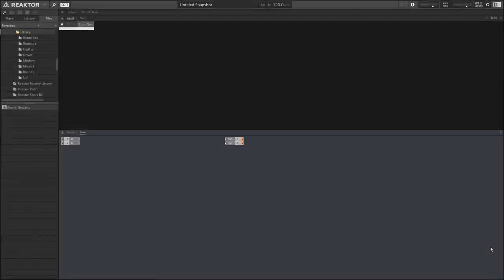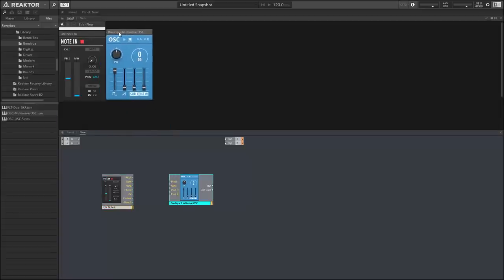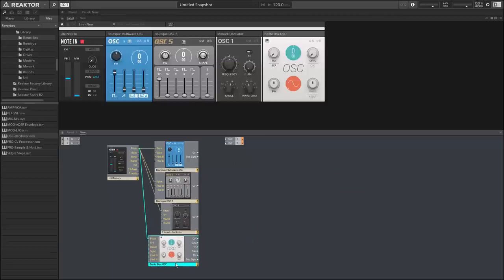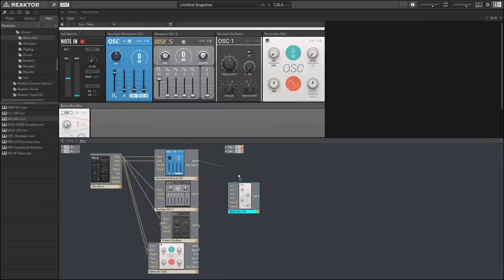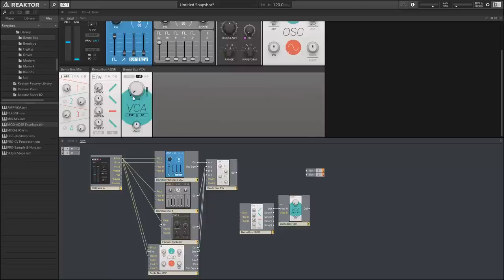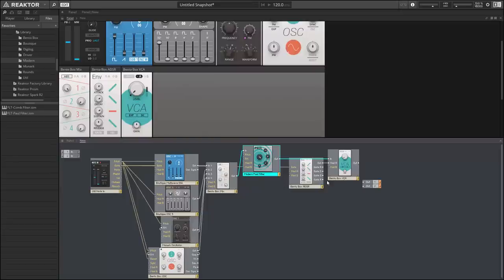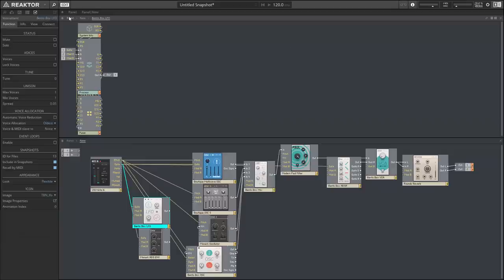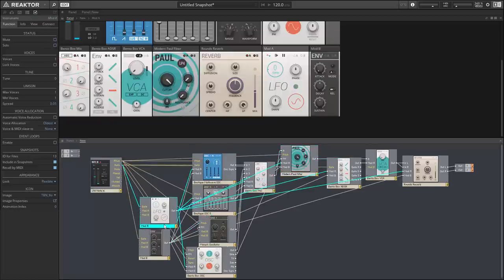Reaktor 6 Blocks pt 2 - Building a Basic Synth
Learn how to construct a basic modular synth from scratch using the Blocks framework.

The user will learn how to create a synth with 4 oscillators, a filter, amplitude envelope, and reverb, as well as two modulators.